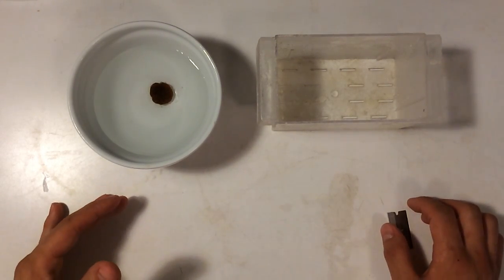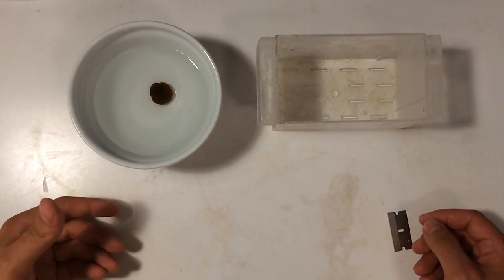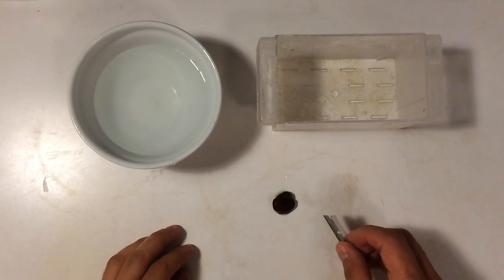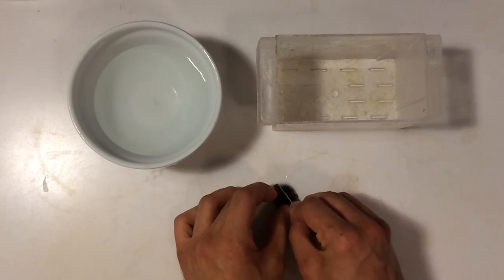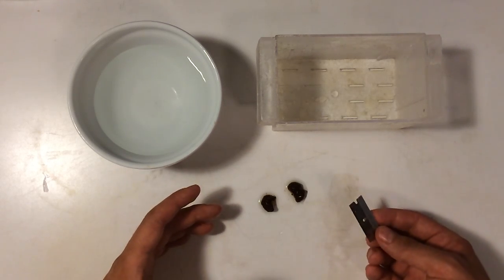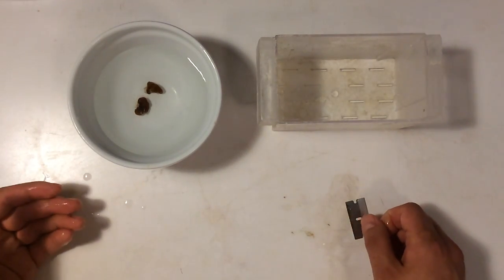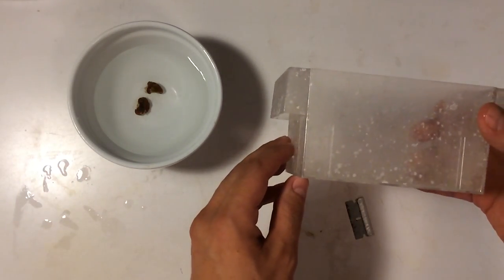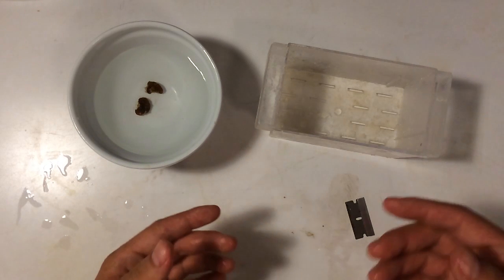Fragging Red Maxi Mini Carpet Anemone (Bali Blood Red Anemone)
This is an easy how-to on fragging a Bali Blood Red Anemone, also known as a Red Maxi Mini Carpet Anemone.  The video also includes some tips on what to do after fragging to keep the anemone healthy and healing quickly.